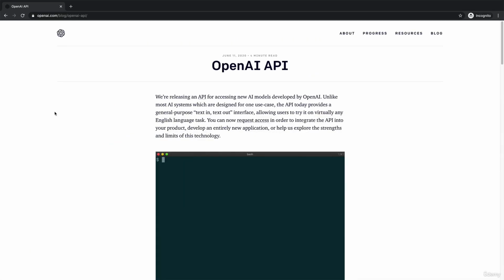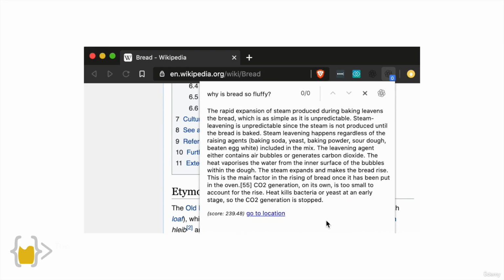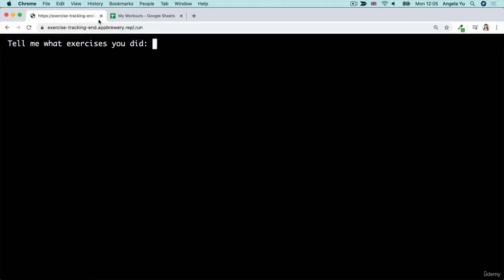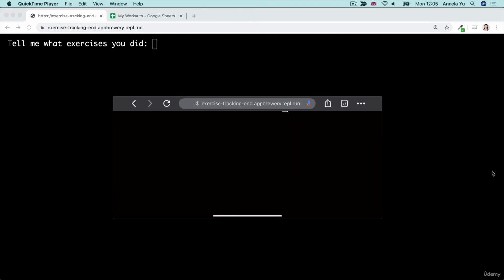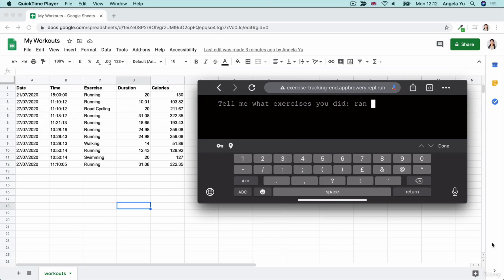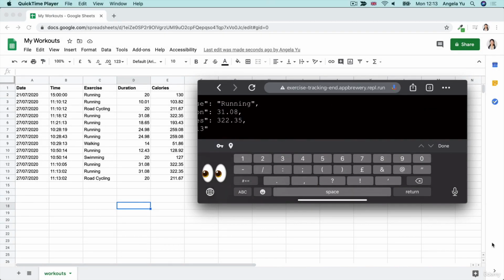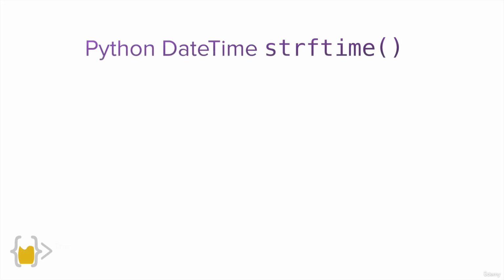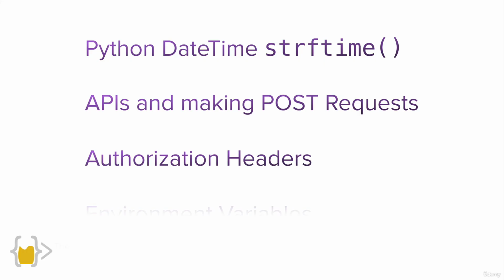[Day-38: Intermediate+] Tracking Workout Using Google Sheets || Visions of Dark Infinity